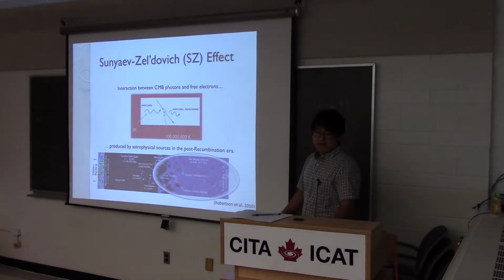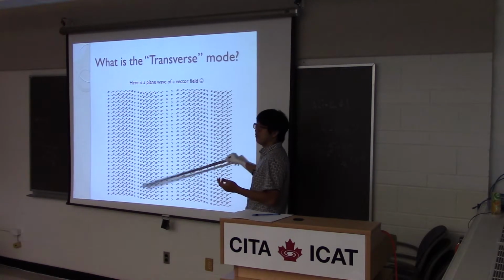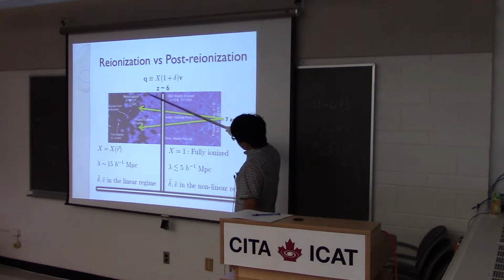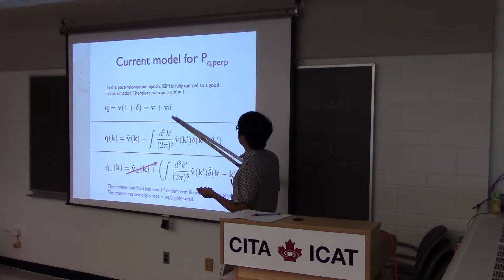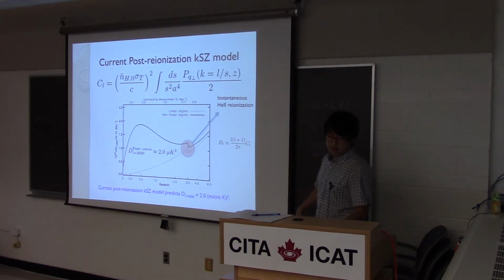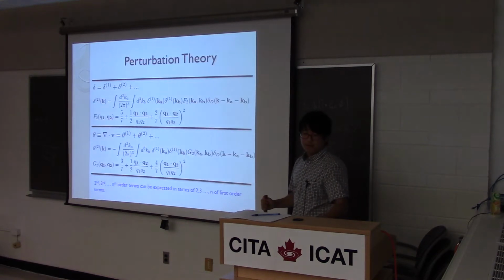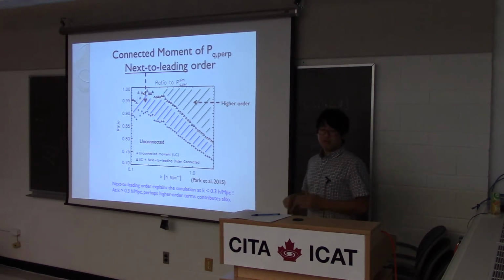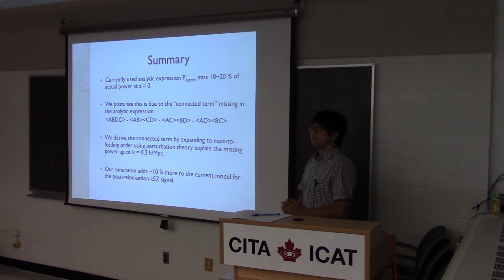CITA 679: The Impact of Nonlinear Structure Formation on the Power Spectrum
Title: The Impact of Nonlinear Structure Formation on the Power Spectrum of Transverse Momentum Fluctuations and the Kinetic Sunyaev-Zel''dovich Effect
Speaker: Hyunbae Park (University of Texax at Austin)
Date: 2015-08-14